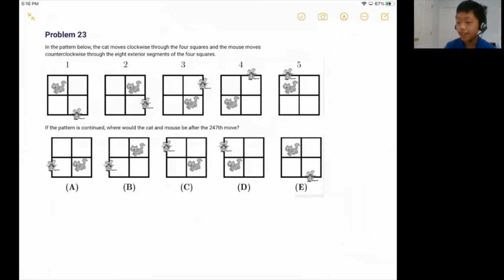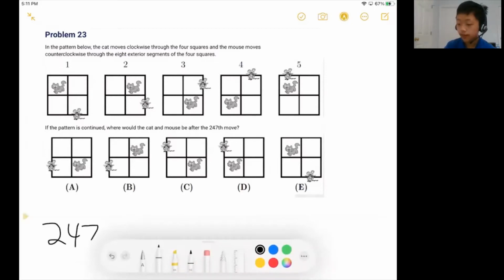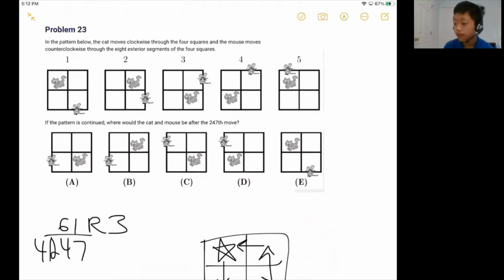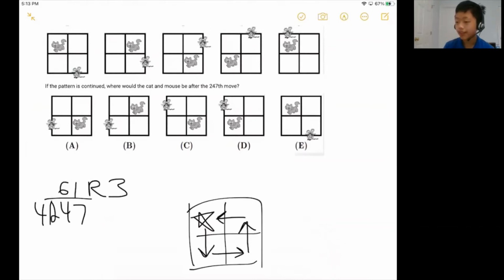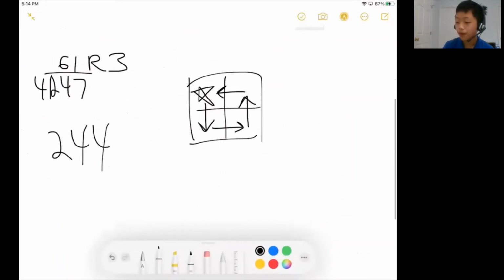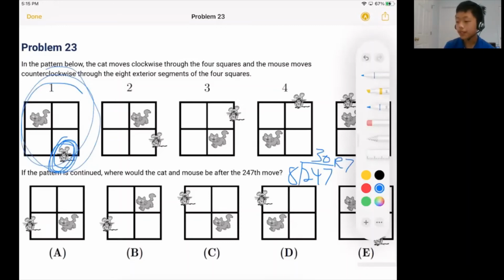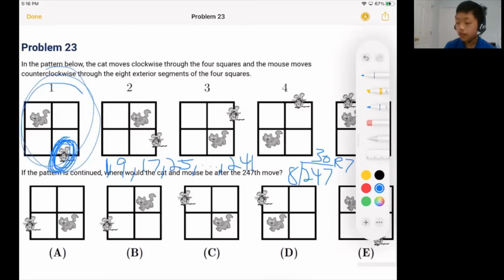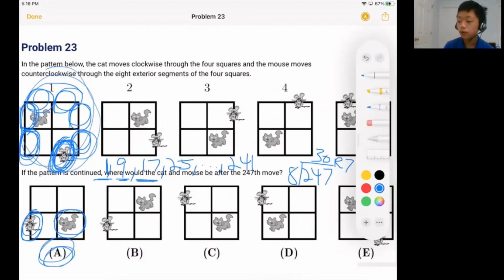2003 AMC 8 Problem 23 Solution